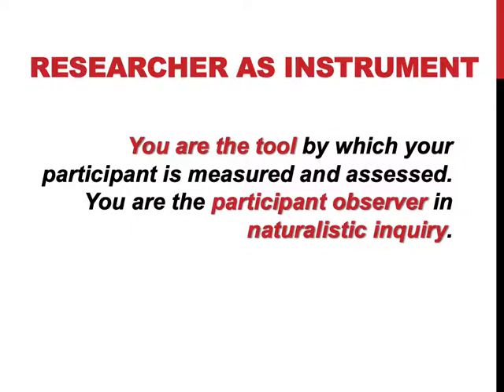594 - qual researcher as instrument